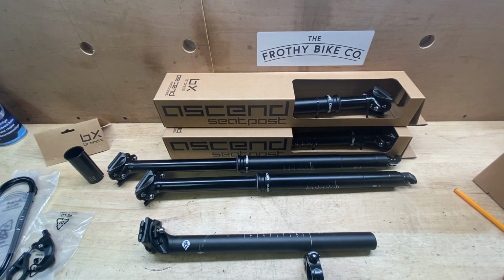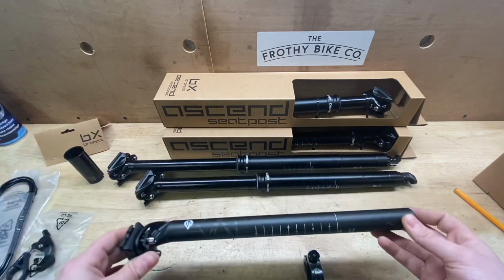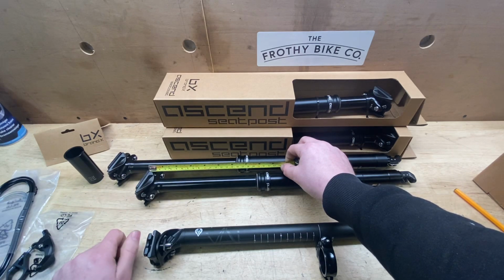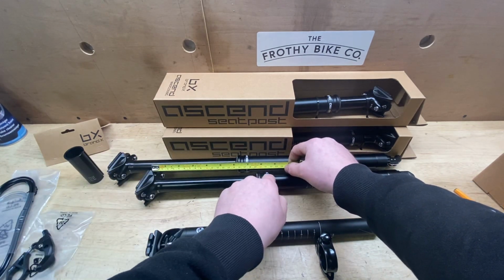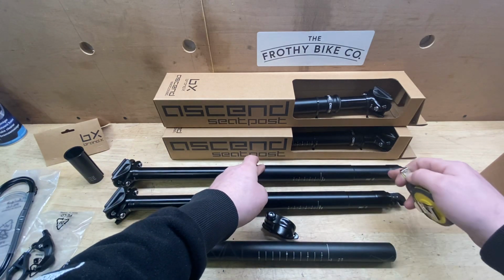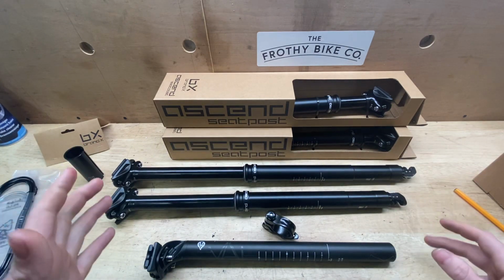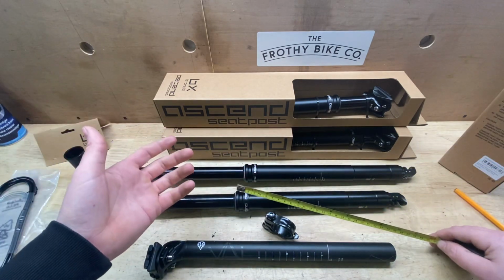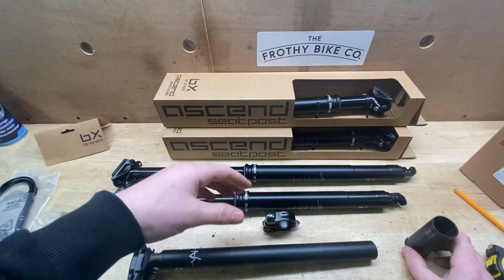Brand-X dropper seat post, how to measure for your bike.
How to measure your bike/post to order up a Brand-X dropper.

A number of customers have called to ask this question. I have made this video in order to precisely explain how to measure your bike at home.

size 1
seat post circumference
check the bottom of the post for a stamped size or measure up the outside diameter of the post with and accurate set of vernier caliper. typical sizes are 27.2, 30.9 & 31.6

size 2
external seat post above the collar when you have the seat at max height for climbing
measure from the saddle rail down to the post clamp, this is will determine how much drop you can have. remember the dropper collar is 30mm

size 3
internal frame space for the dropper post
(this is the one size that can catch folk out)
you need more space internally as you have external and the cable will stick out the bottom adding to the depth

the size chart below is a rough guide it is accurate to 2mm ish

drop size     rail to tip            bottom of collar to tip
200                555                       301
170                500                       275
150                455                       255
remember and add 10mm to the tip for the cable feral out the bottom